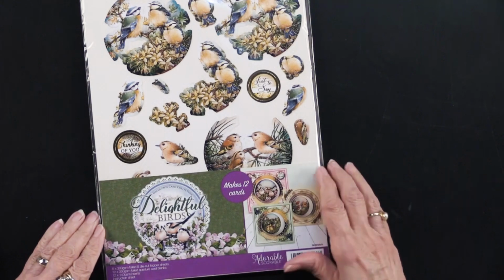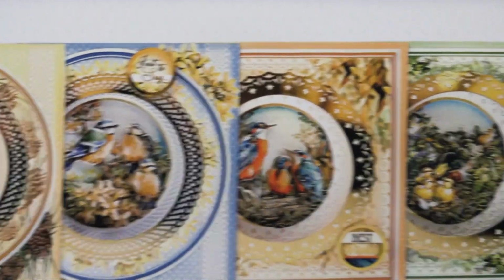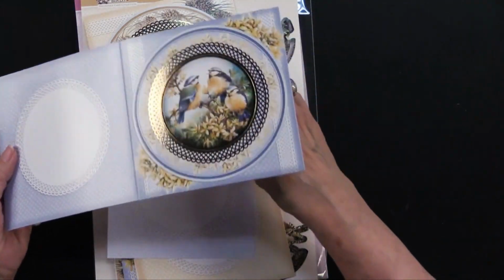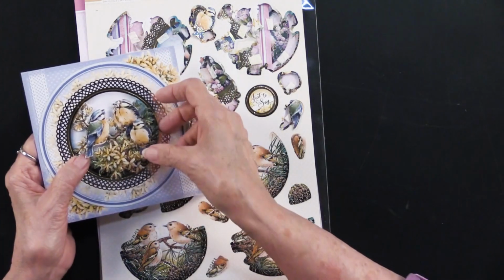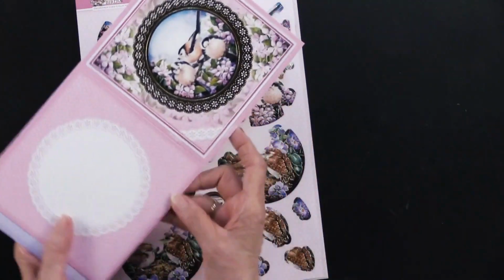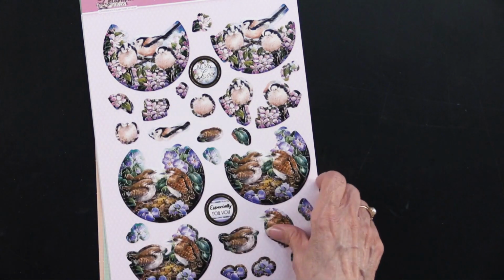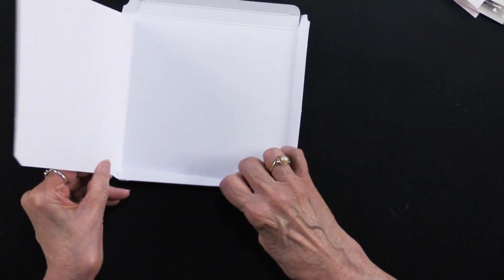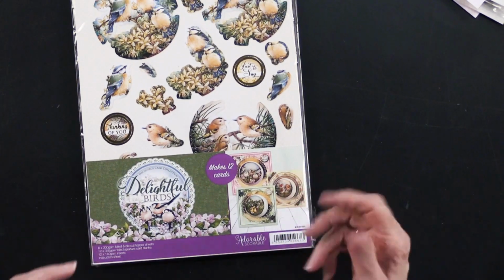Delightful Birds Decoupage Card Kit & Handmade Card Boxes from Hunkydory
｡･:*:･ﾟ★,｡･:*:･ﾟ☆｡･:*:･ﾟ★,｡･:*:･ﾟ✧ :*ﾟ:*:✼✿

You can find all our stationery , scrapbooking and cardmaking must haves here

｡･:*:･ﾟ★,｡･:*:･ﾟ☆｡･:*:･ﾟ★,｡･:*:･ﾟ✧ :*ﾟ:*:✼✿

｡･:*:･ﾟ★,｡･:*:･ﾟ☆｡･:*:･ﾟ★,｡･:*:･ﾟ✧ :*ﾟ:*:✼✿

｡･:*:･ﾟ★,｡･:*:･ﾟ☆｡･:*:･ﾟ★,｡･:*:･ﾟ✧ :*ﾟ:*:✼✿